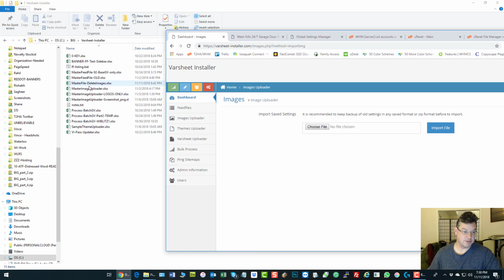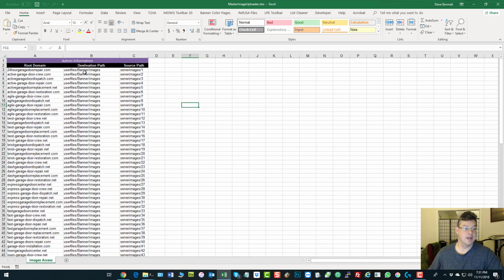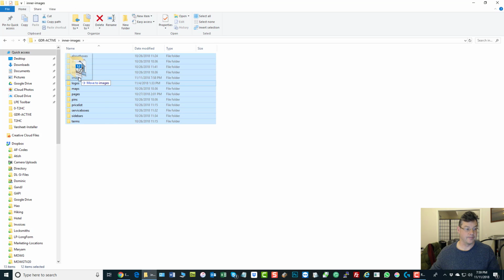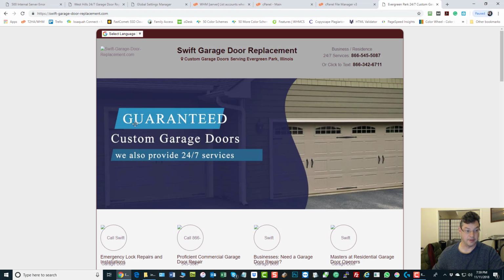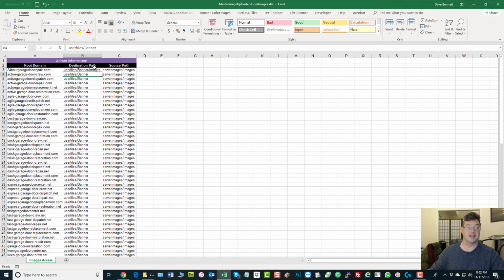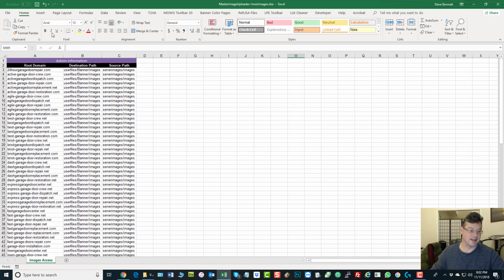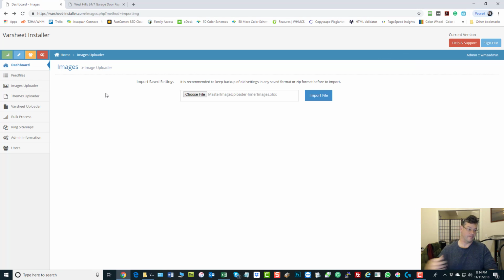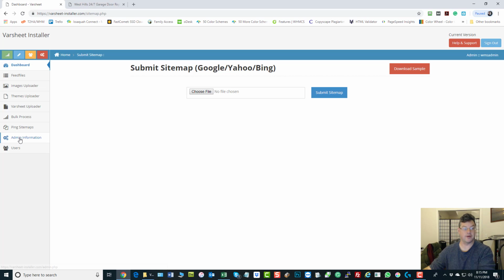Images Uploader (Part 2)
See how to easily [Delete or Add] Images across hundreds of websites at once.